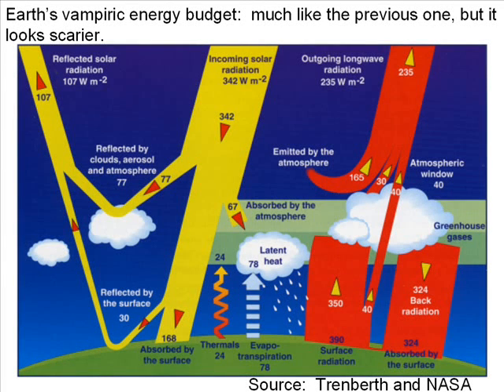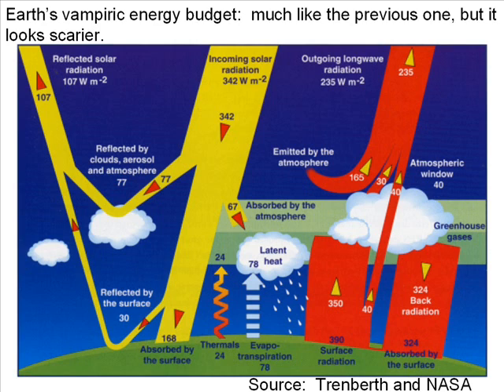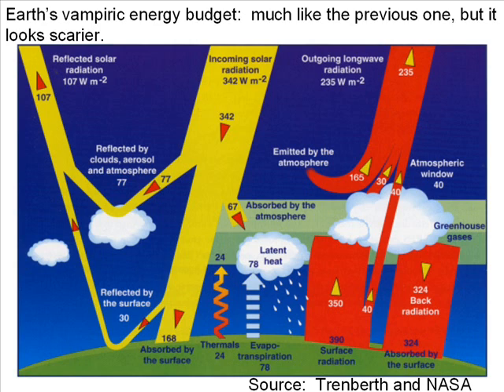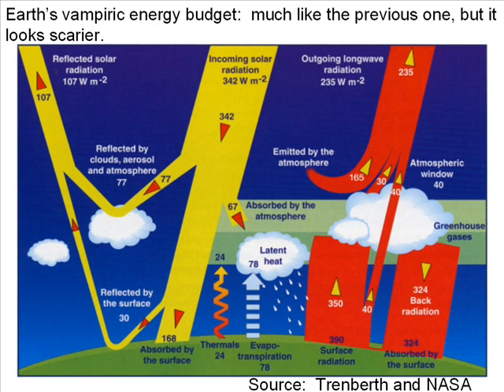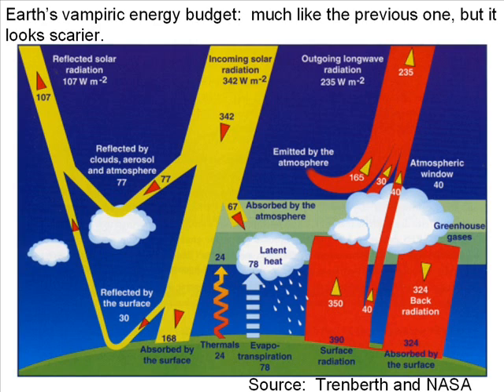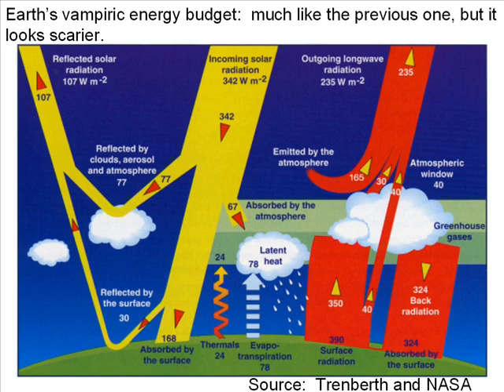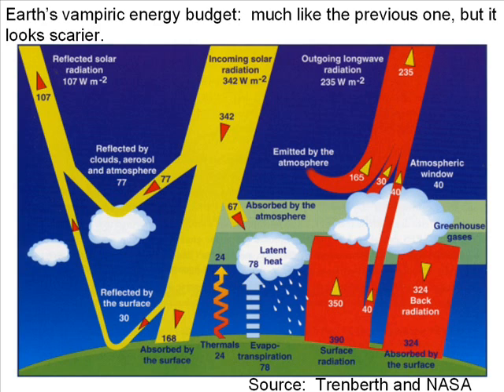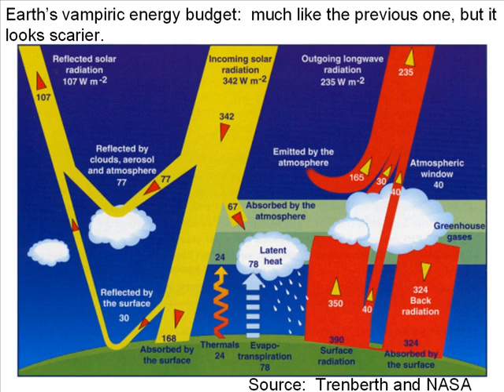Maxwell's Demon Works Overtime: Nosangreal Slide 38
The old version of Maxwell's Demon had a hard enought job, but somebody multiplied the number of sorting chambers and made the demon work to nullify temperature differences rather than create them.